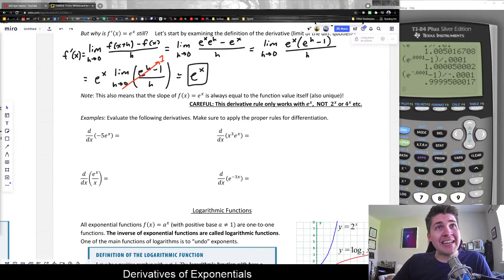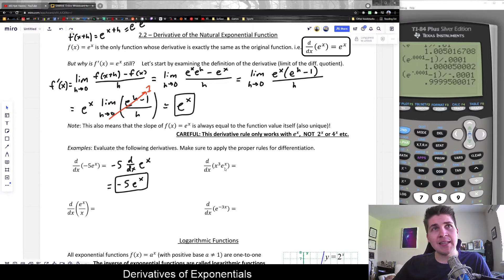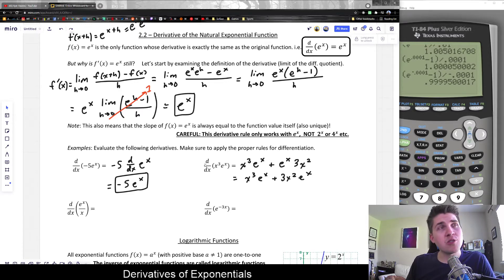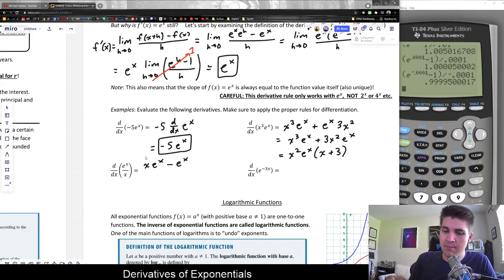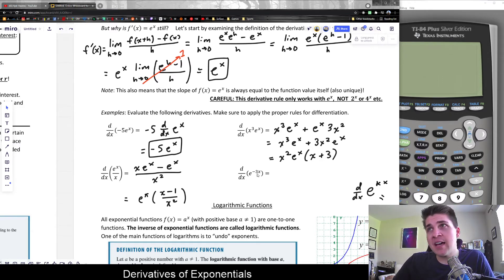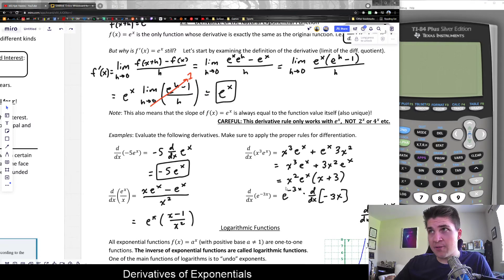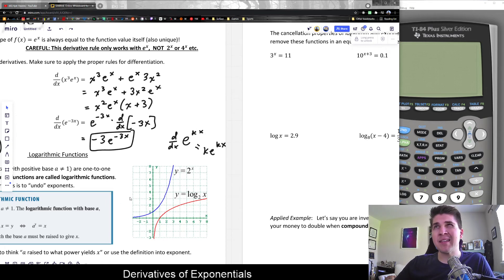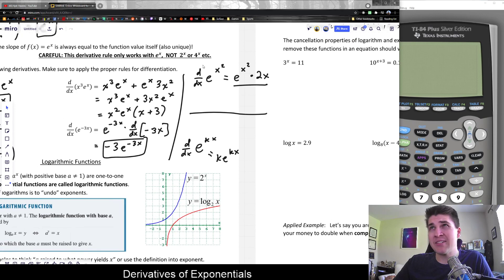Solving Derivatives involving e^x (examples)